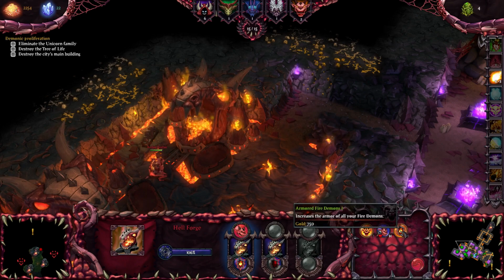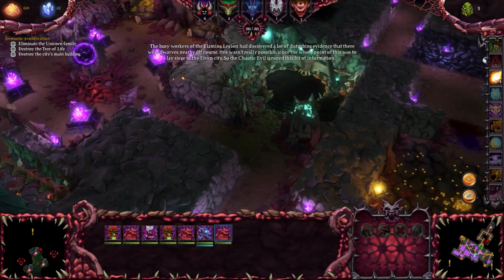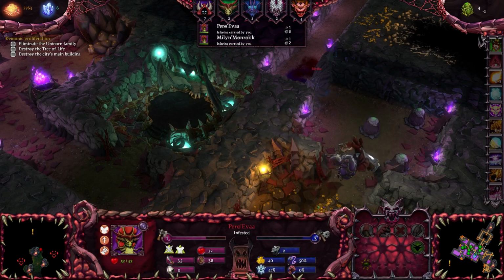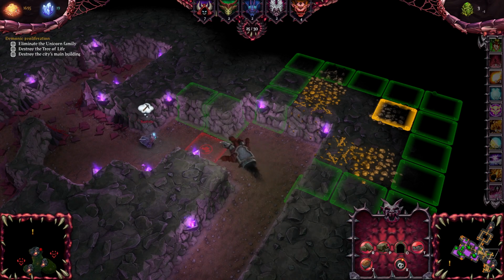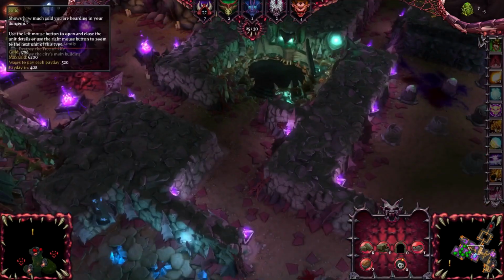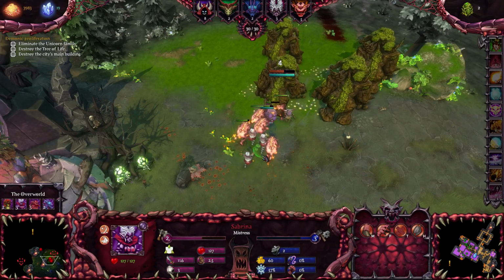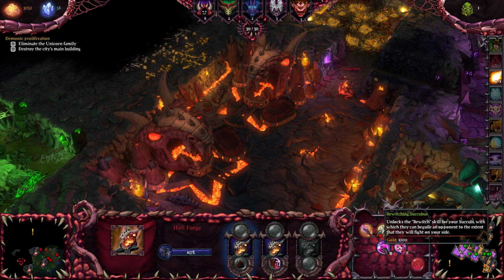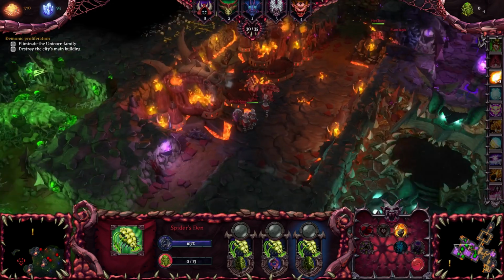Dungeons II 14 - I'm a Lumberjack and I'm OK!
Dungeons II follows in the footsteps of such games as Dungeon Keeper and Evil Genius, placing you at the head of an unspeakably evil army tasked with the corruption or outright annihilation of all that pollutes the world with goodness and light!

However, unlike its predecessor, Dungeons II takes a more traditional aproach to ruling the underworld. Gone is the need to fulfil a heroes desires before you suck the life-essence out of them. Now you just kill them whenever they show up... or, go to the overworld to kill them when they don't ;)